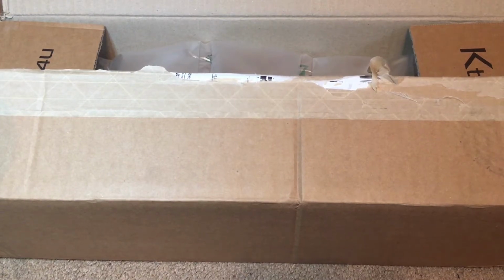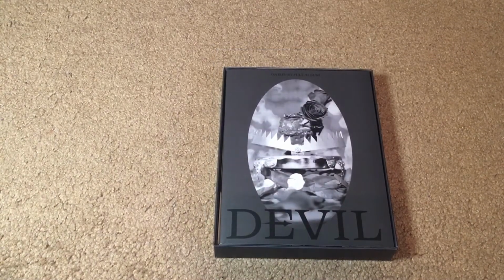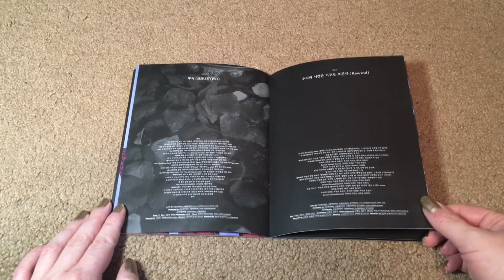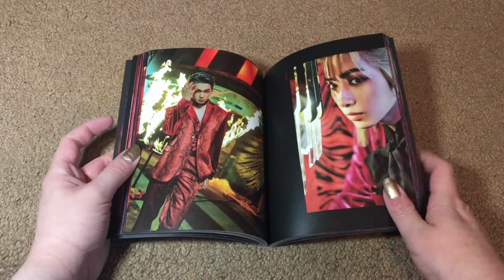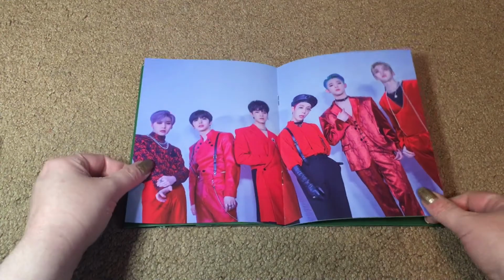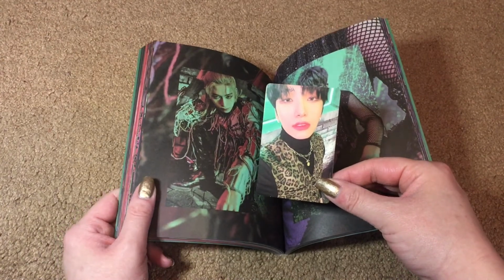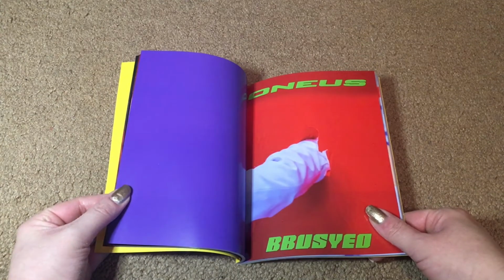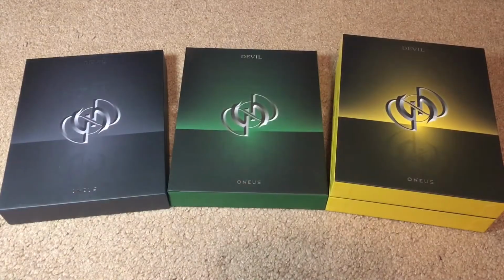ONEUS 1st Full Album DEVIL Unboxing All 3 Versions (Black, Green, Yellow)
Today I take a look at all 3 versions of ONEUS's 1st full-length album DEVIL: the black, green, & yellow versions.

I purchased these albums from ktown4u.com.

Please note there is some scar/cut makeup in the green version's photobook. It's not as bad as the potentially triggering content from the LIVED album, and most of the images are far shots where it's not as noticeable, but there is a page full of different closeup shots of this makeup shown from 24:27-25:09.